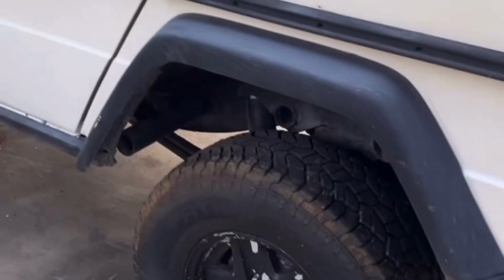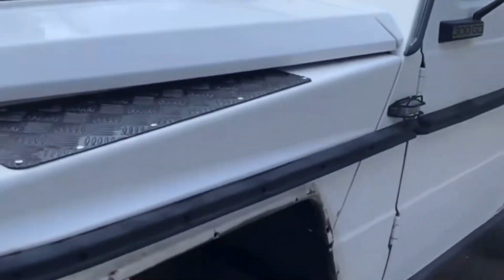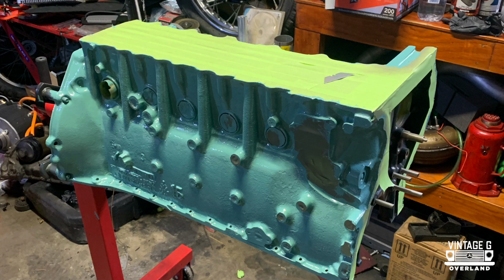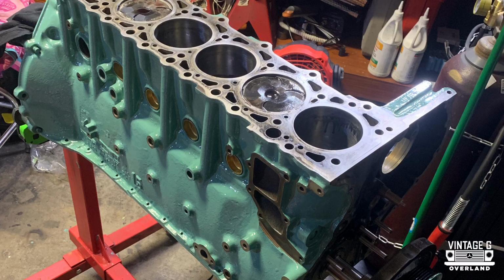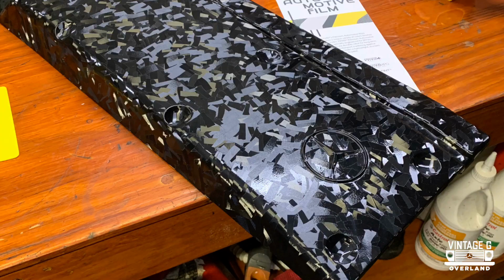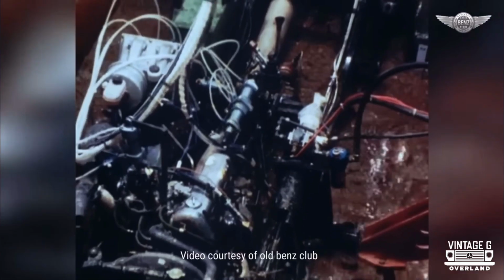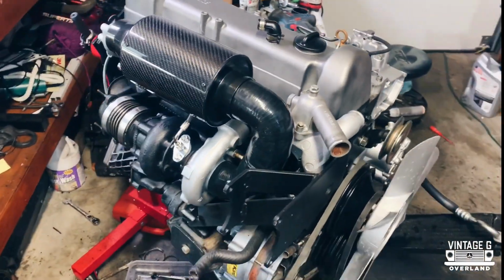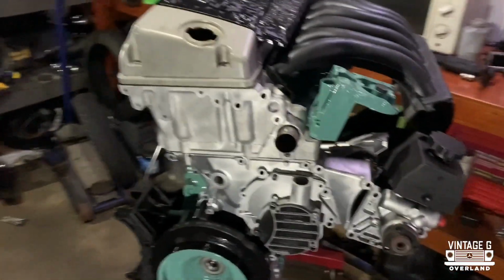EPISODE 5. THE INFAMOUS 0M606 PART 2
A brief history on the Diesel engines from Mercedes’ and what makes the om606 so good!